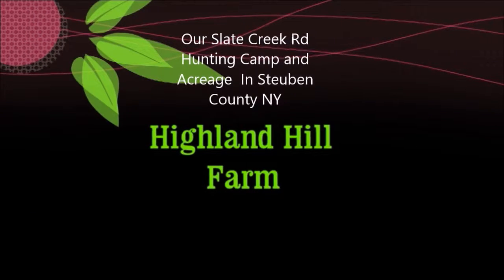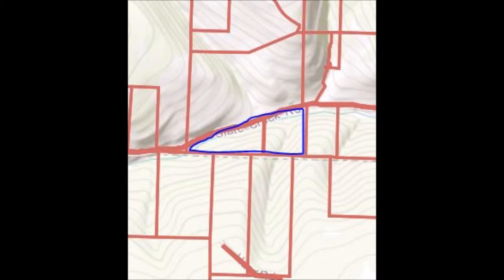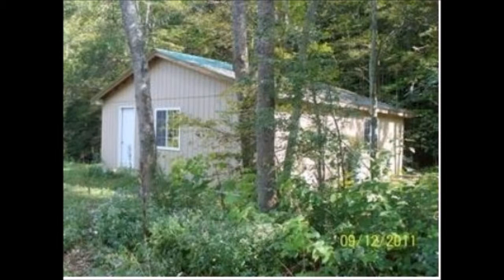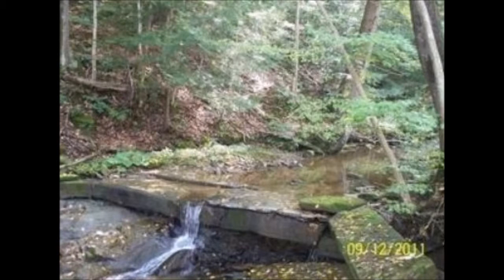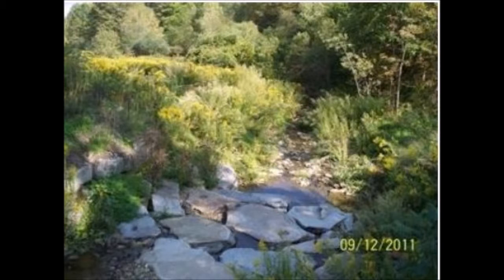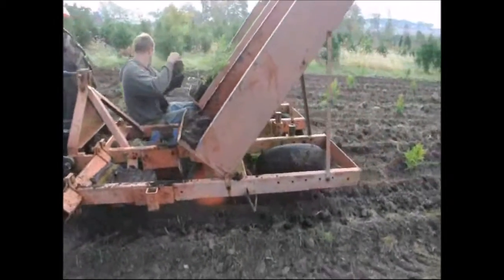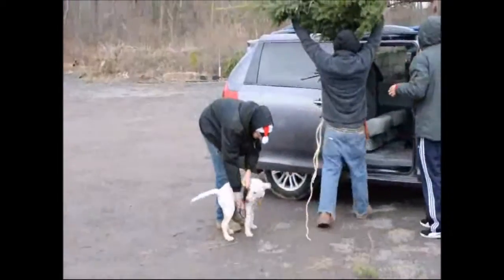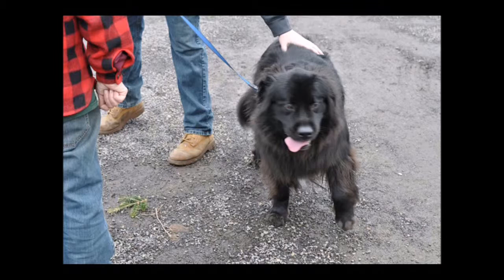Rental of a Camp in NY State